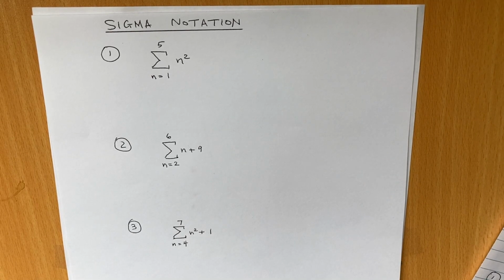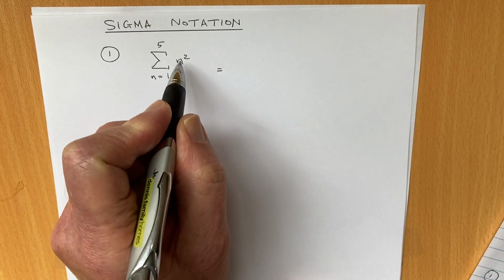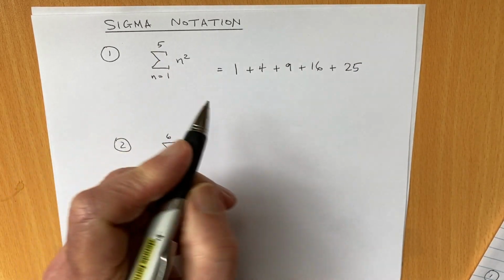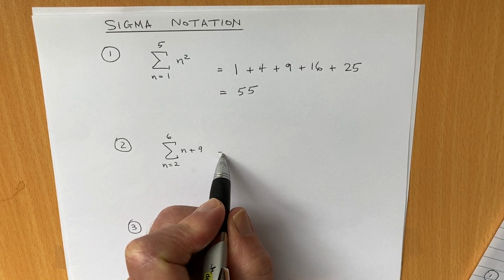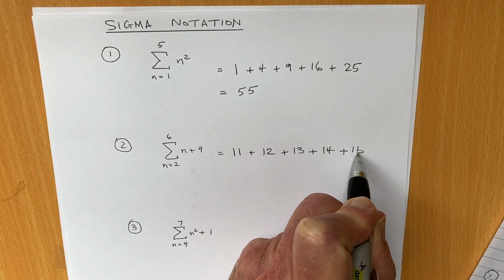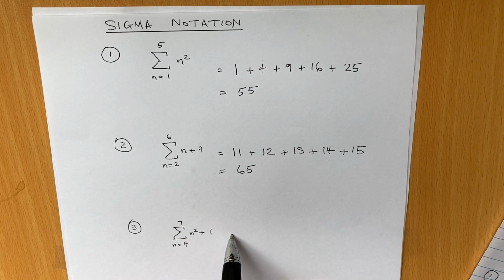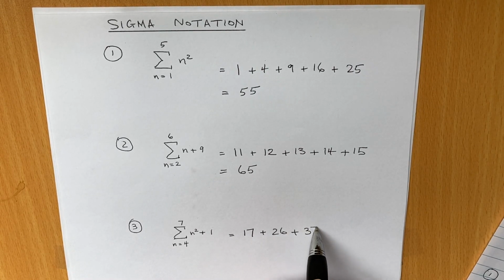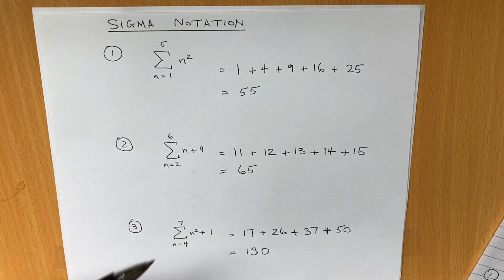Sigma Notation: What You Need to Know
BSc Mathematics BA Education.  Maths teacher for years.

In this video, I solve 3 Sigma Notation questions with explanations to help understanding.